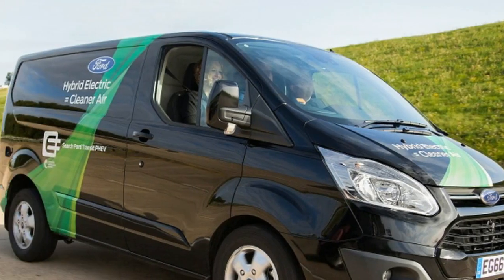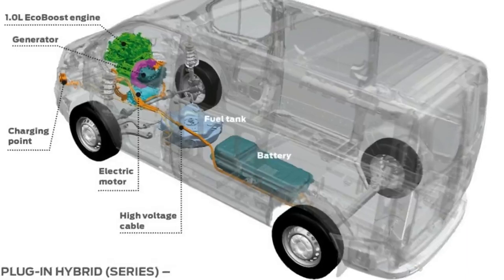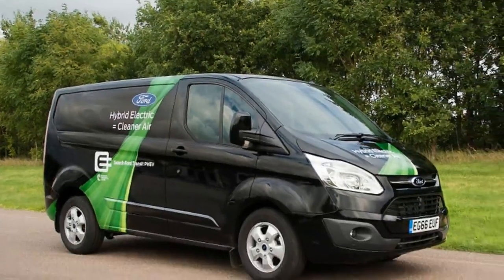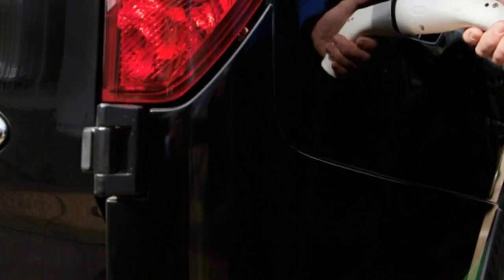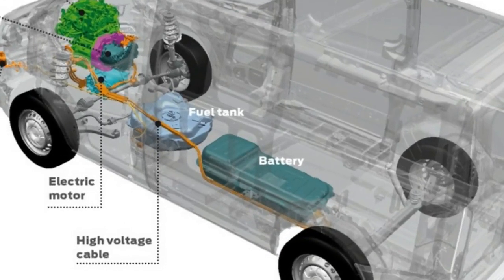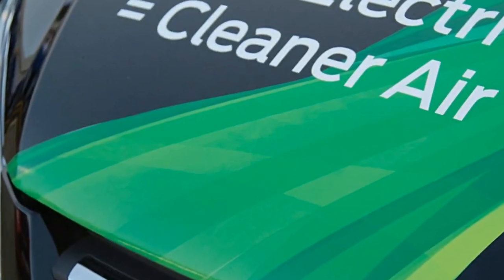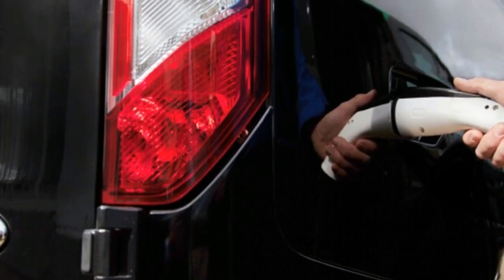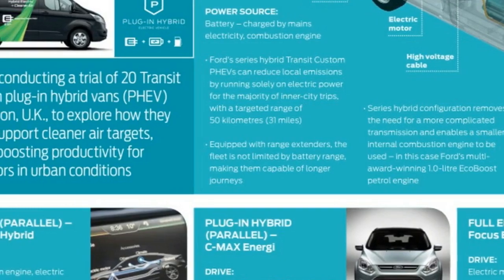Ford Transit Plug In Hybrid Van Testing In U K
Electric delivery vans are becoming more prolific in Europe. Electric powertrains are especially suited to urban environs, as well as to the last-mile movement of goods. As European cities crack down on emissions, going so far as to ban certain vehicles in city centers, delivering with EVs is a smart solution. Ford isn't blind to the need, and is testing plug-in hybrid versions of its Transit van in the U.K.

Ford, Transit, plug-in, hybrid, van testing, U.K, Ford Transit plug-in-hybrid, van testing in U.K, Electric, Europe, plug-in hybrid, Heathrow Airport, the Metropolitan Police, British Gas, Transport for London, and Autoglass are among the participating customers testing the PHEV Transits.